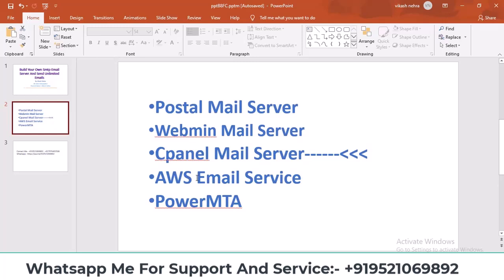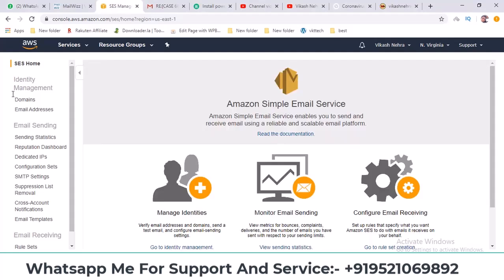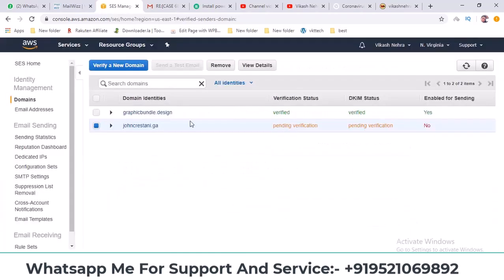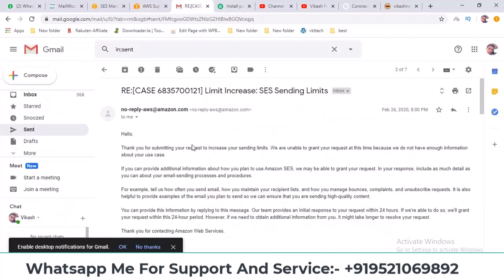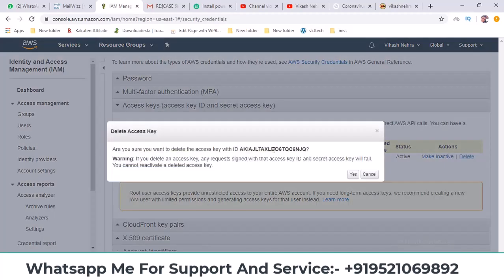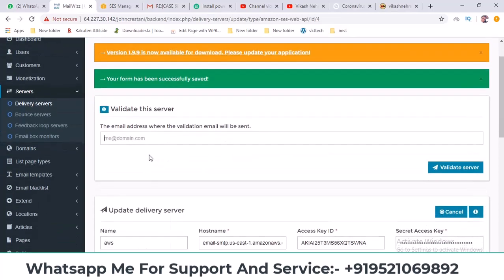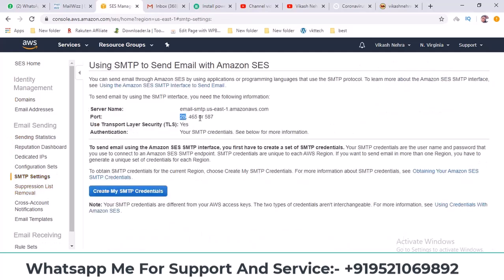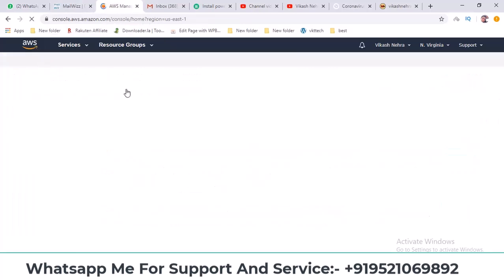Master Amazon SES: Send Emails and Increase Sending Limits | AWS Email Service Guide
"Unlock the power of Amazon Simple Email Service (SES) in this comprehensive tutorial. Learn how to send emails efficiently and increase your sending limits to scale your email operations on AWS.
In this detailed guide, we cover:

Introduction to Amazon SES and its benefits
Step-by-step process to set up your Amazon SES account
Sending your first email using Amazon SES
Understanding Amazon SES sending limits
Strategies to increase your sending limits:
• Best practices for maintaining a good sender reputation
• How to request a sending limit increase from AWS
Monitoring and improving your email deliverability with SES

Key highlights:

Detailed walkthrough of sending emails via Amazon SES
Tips for optimizing your SES configuration
Techniques to gradually increase your sending volume
How to navigate AWS support for limit increases
Best practices for maintaining high deliverability rates
Troubleshooting common issues with Amazon SES

Whether you're a developer, marketer, or business owner looking to leverage AWS for email sending, this tutorial will equip you with the knowledge to effectively use Amazon SES and scale your email operations.